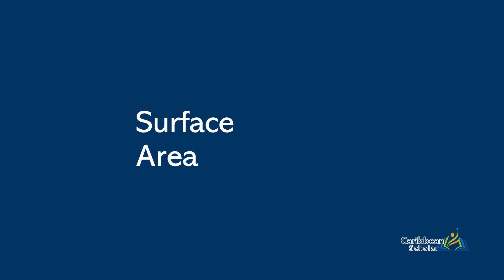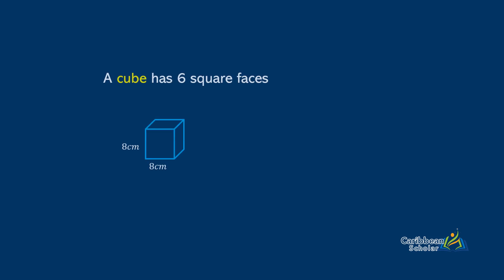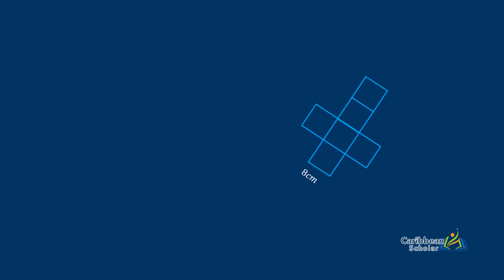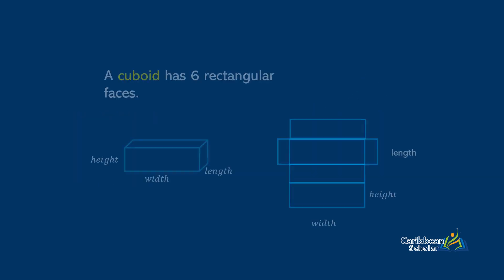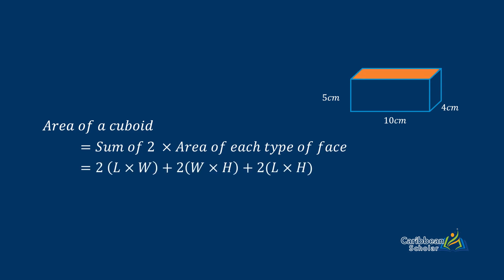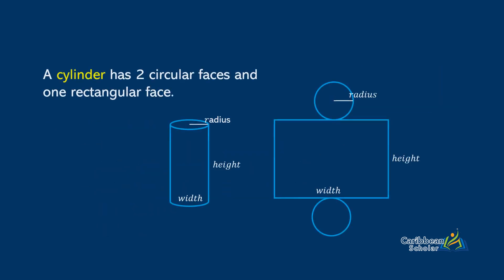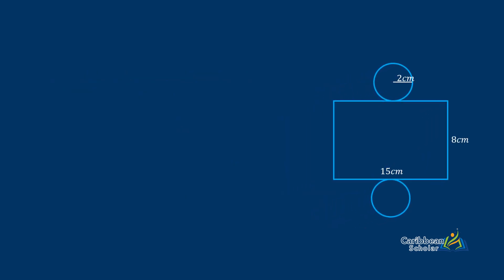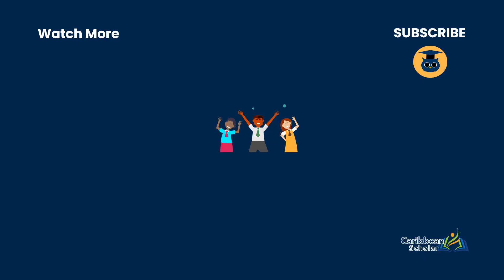Surface Area | Measurement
The surface area is the sum of the areas of all the faces on a 3D shape.

- Cube
- Cuboid
- Cylinder